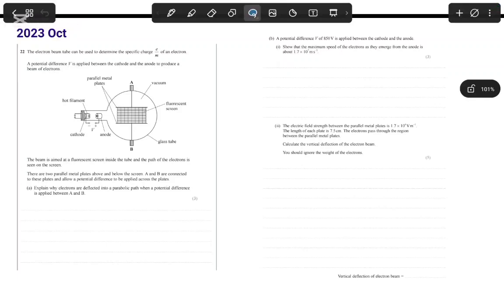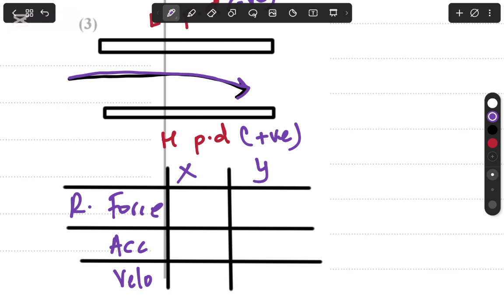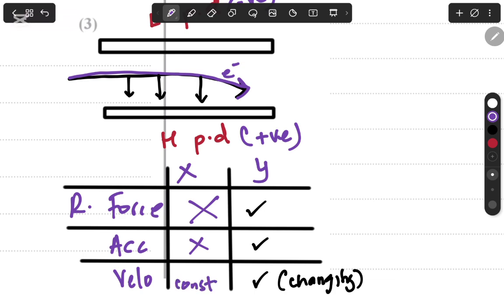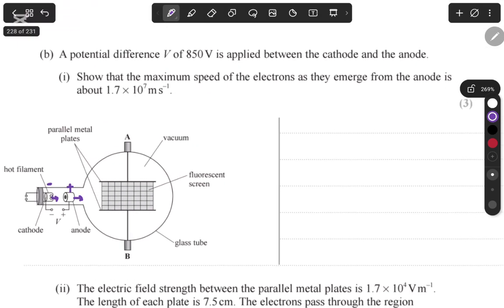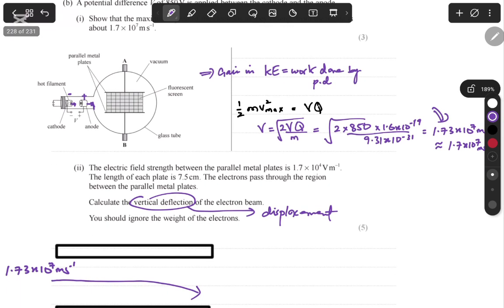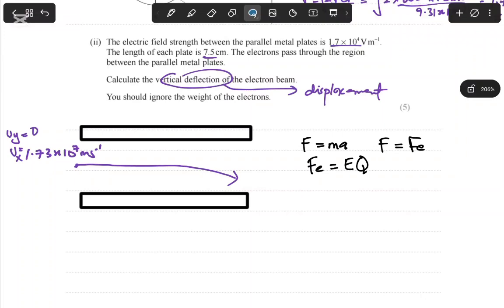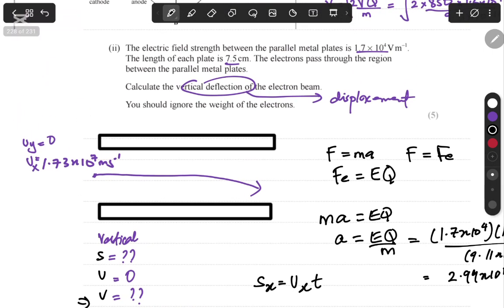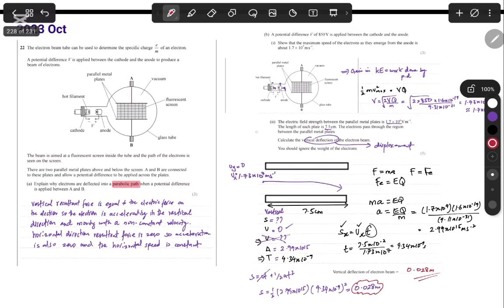Electric field ExamWalkThrough 9